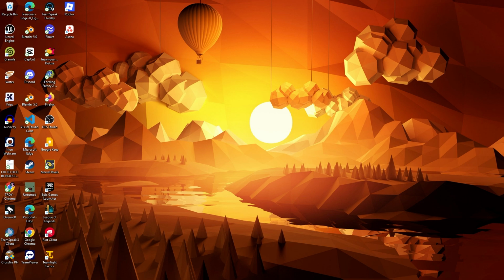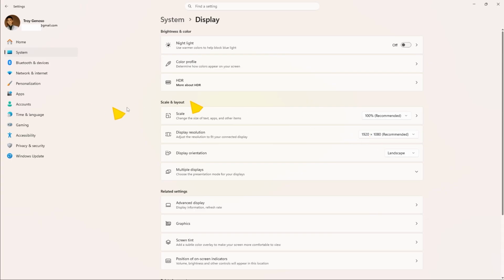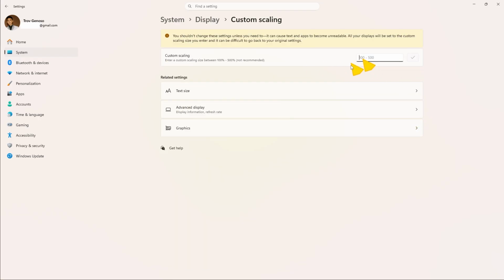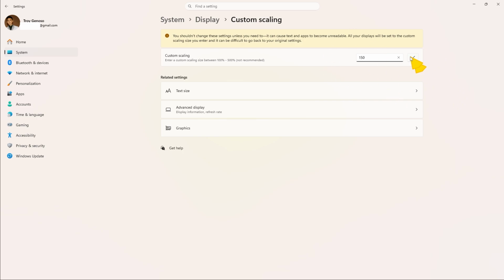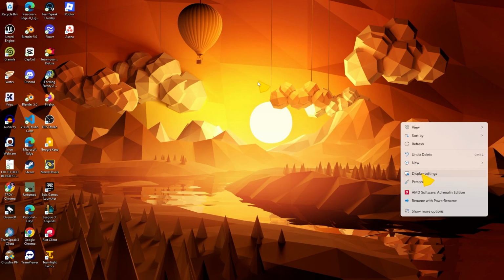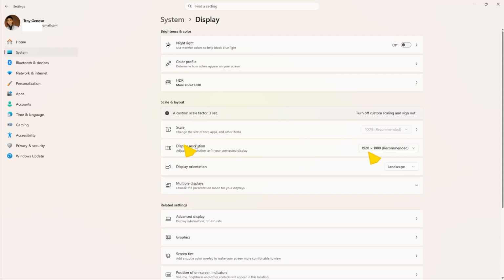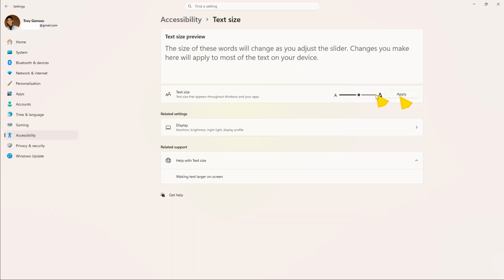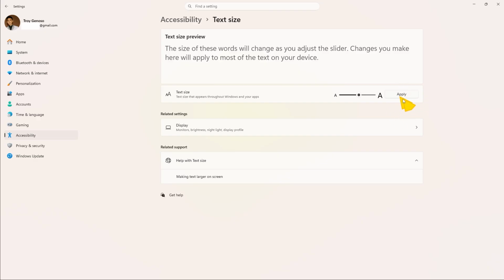How To Make Everything Bigger On Windows (Quick Guide)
This guide will teach how to make everything bigger on Windows. Follow the steps I show in the video to resize everything on your PC to make it easier to see on your screen.